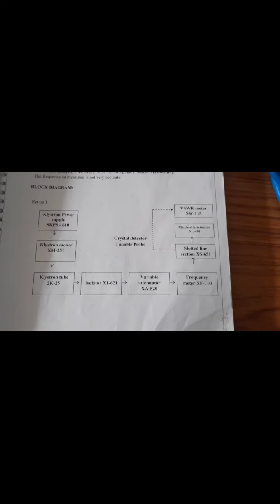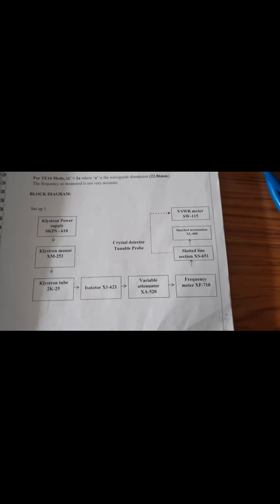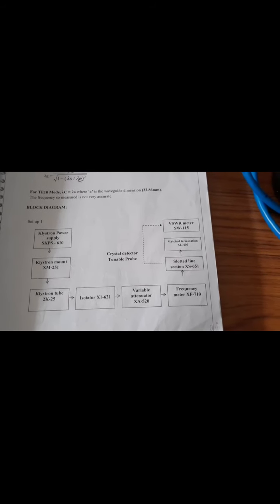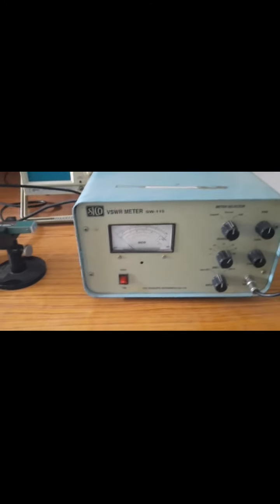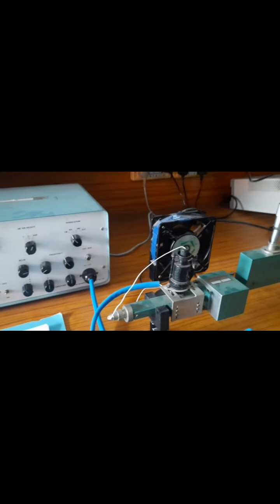To measure the Frequency of Reflex klystron for TE 10 waveguide